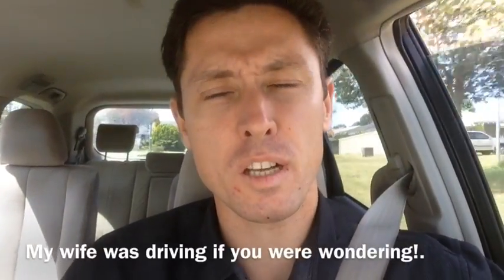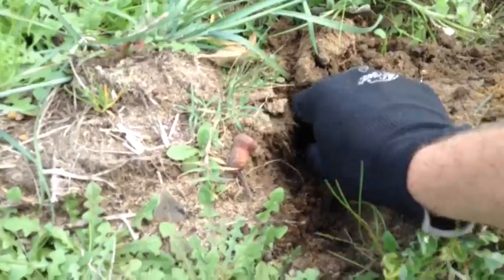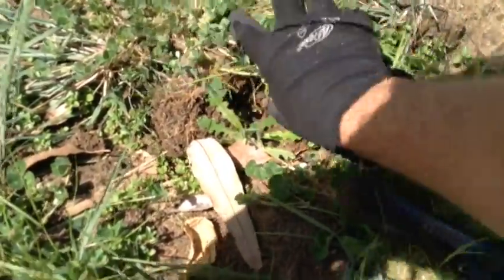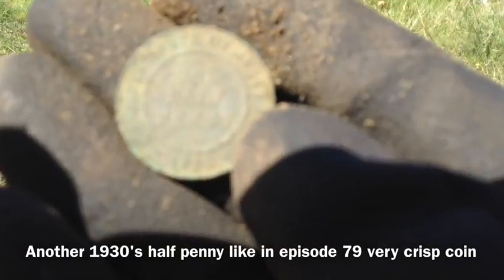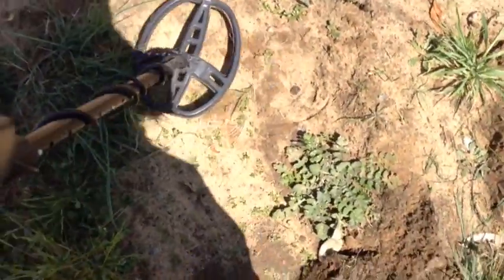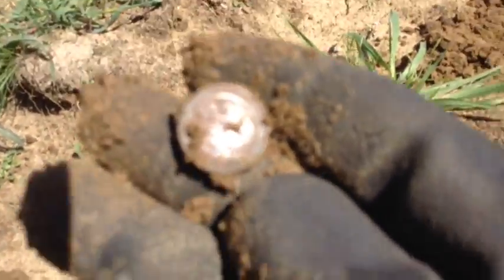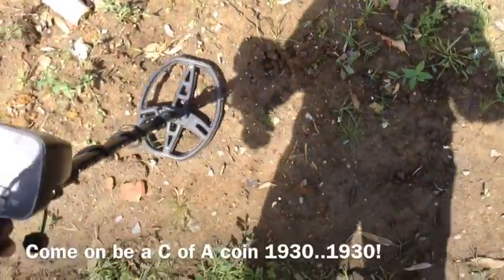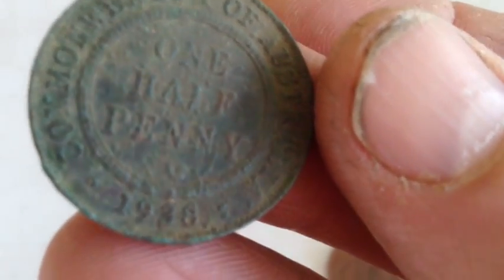S2: E10 Aussie Coin Hunter "DEMO AND VERGE SURPRISES"